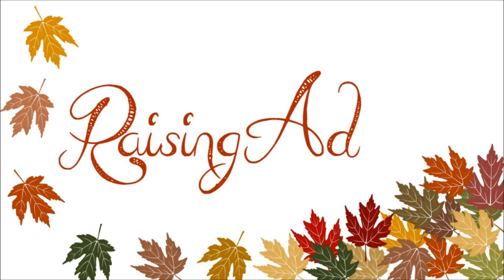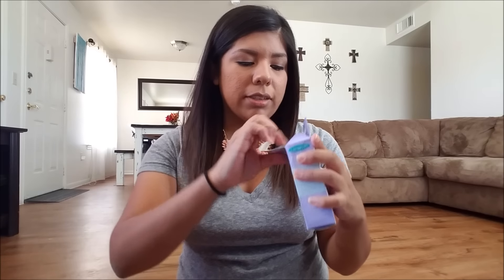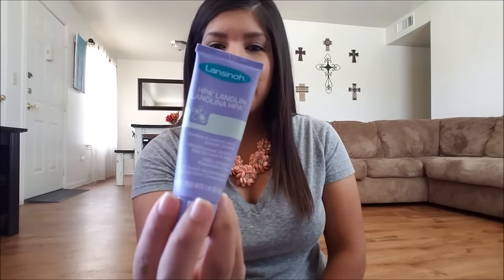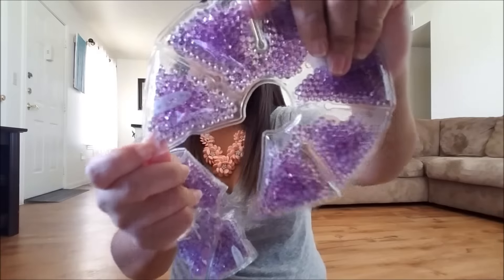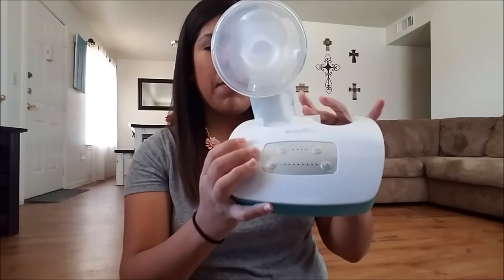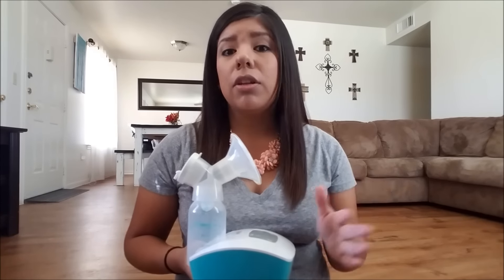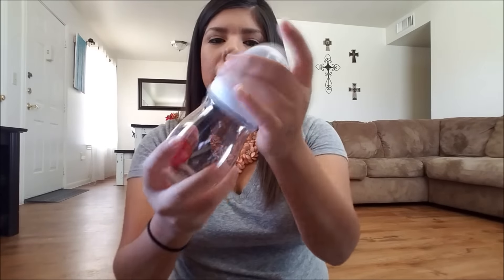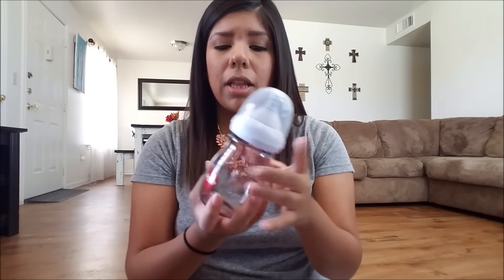My Breastfeeding Must Haves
These are just a few of the things that have helped me along my breastfeeding journey. I hope you all can find them just as helpful as i did!

-Lansinoh Soothies Gel Pads

-Lansinoh Lanolin

-Lansinoh 3n1 Theray

-Lansinoh breast pads

-Evenflo pump

-ComoTomo Bottle

- Joovy Boob Bottle

-Copper Pearl nursing cover